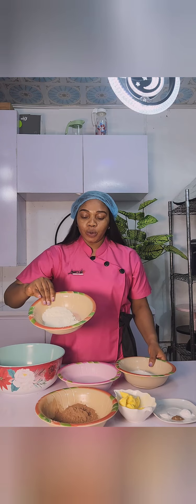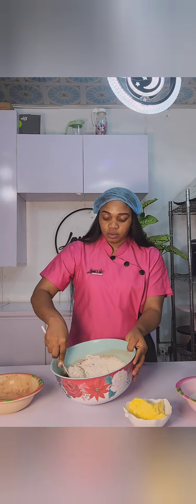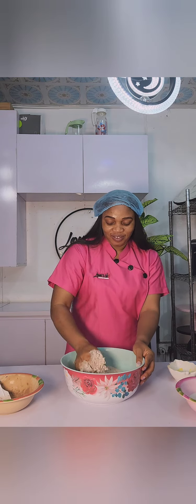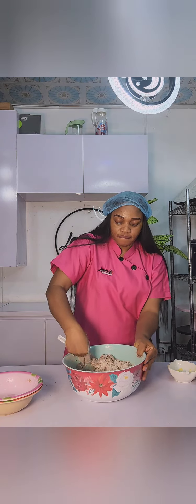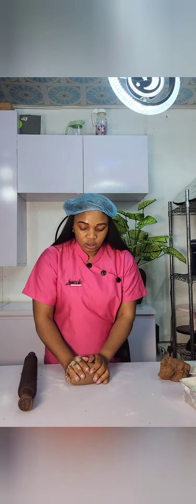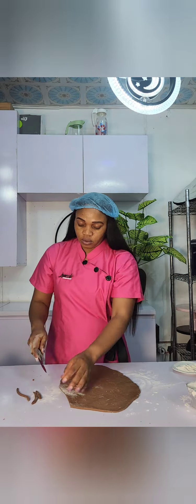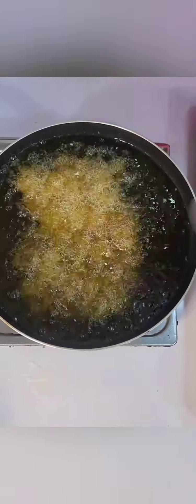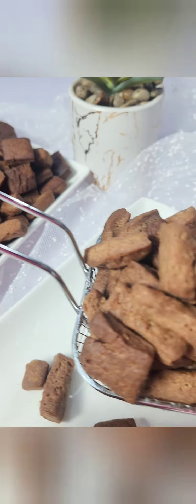HOW TO MAKE THE BEST CHOCOLATE CHINCHIN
In this video you will learn how to make yummy chocolate chinchin .
It is so crunchy and tasty that you will keep wanting more.
You can also use it for commercial or home use and either way the taste is everything.

Ingredients:
Flour 4cups
Sugar ½ &¼ cup
Butter 100g
Cocoa powder ⅓cup
Milk 1cup
Baking powder 1tsp
Cinnamon ½tsp
Salt ¼tsp